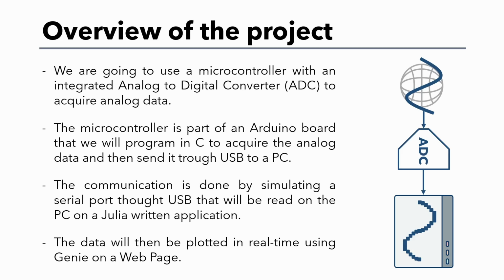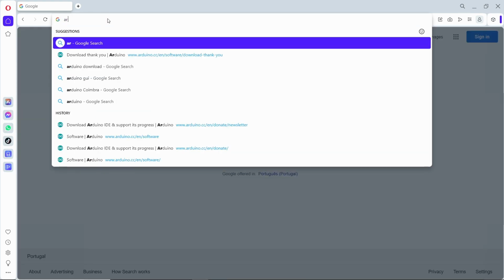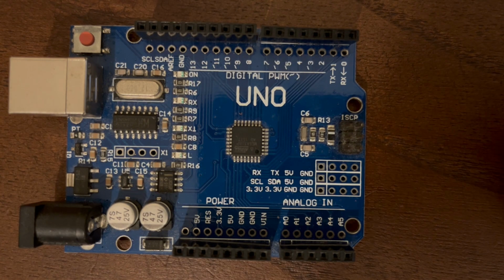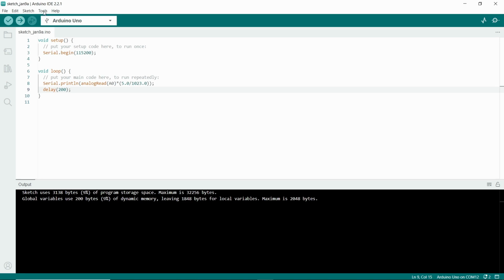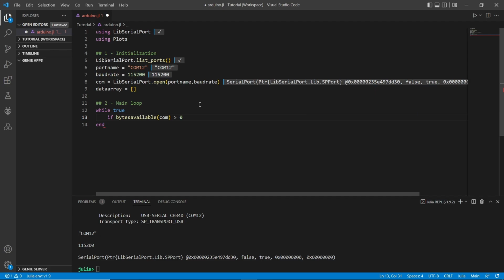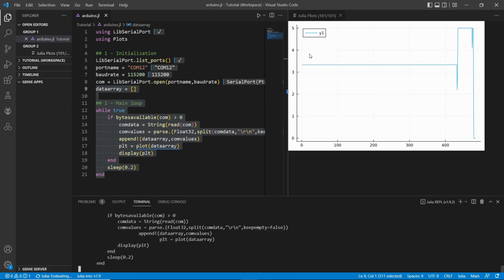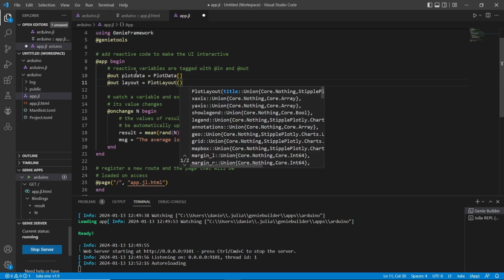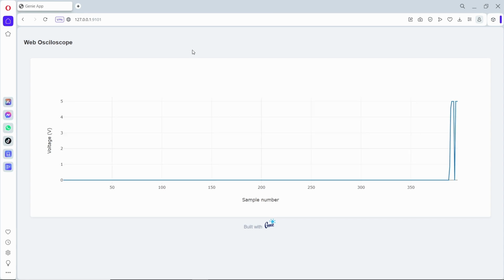Using an Arduino to get a physical world signal on a web app - Julia / Genie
In this tutorial we will learn  how to program an arduino to read analog signals from the ADC and send those through USB to a PC. On the PC we will learn how to get that data using a virtual serial port and plot in using Julia. We will also create a web application using Genie Builder to access the analog data from anywhere.

Timecodes:
00:00 – Introduction
03:37 – Arduino Programming
11:22 – Julia code to communicate with the Arduino
16:28 – Genie Builder program to create a web page with the data